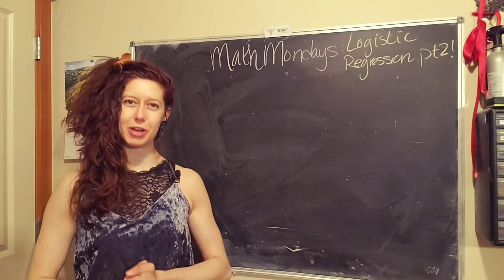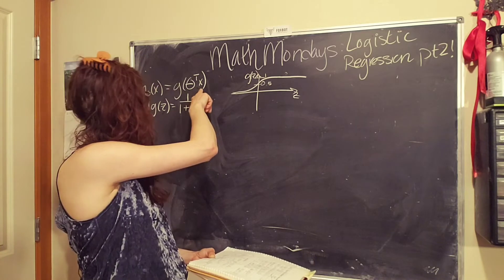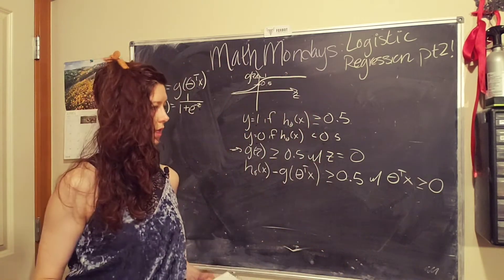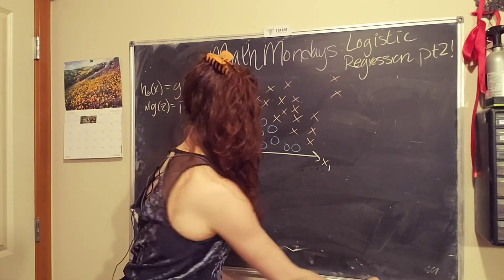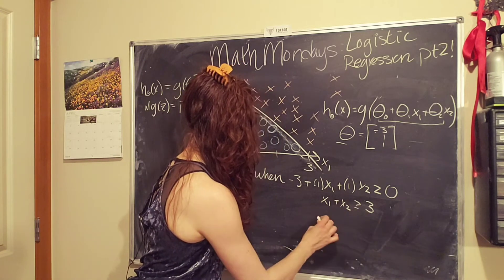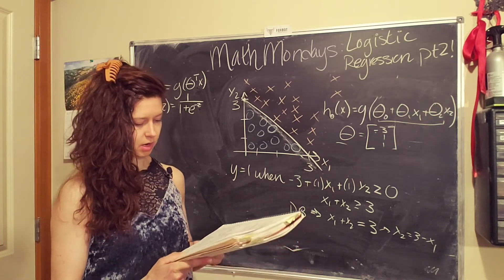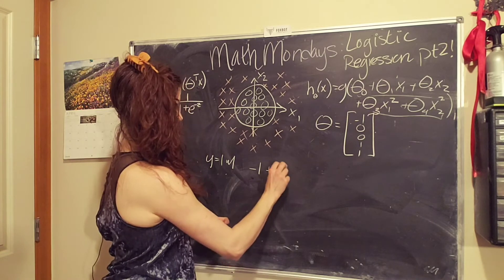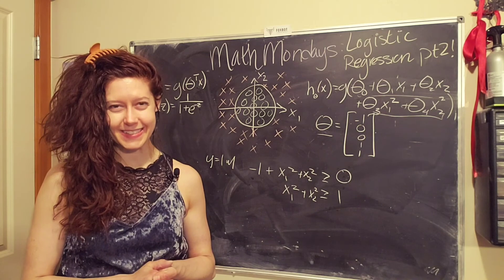Machine Learning: logistic regression decision boundaries!(part 2)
How do we deal with datasets with funky boundaries between different types of data?? In this second video on Logistic Regression machine learning, we look at how to define a 'decision boundary' for linear and non-linear data!

A HUGE THANK to these folks for supporting my channel. They, like me, predict that this world can be a better, kinder place through education: Christopher M., Samuel T.,  Tom D., Jeremiah J., and Dhruv S.!!